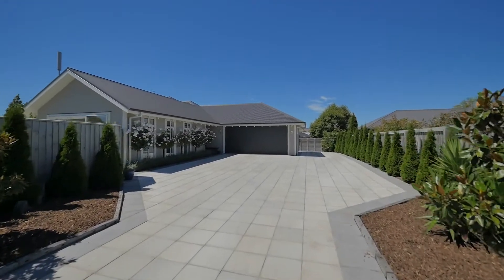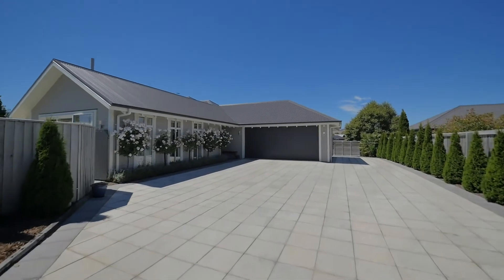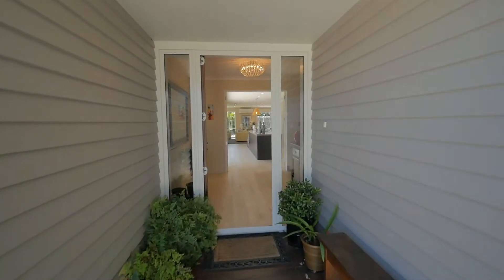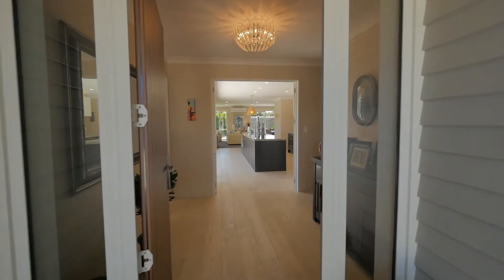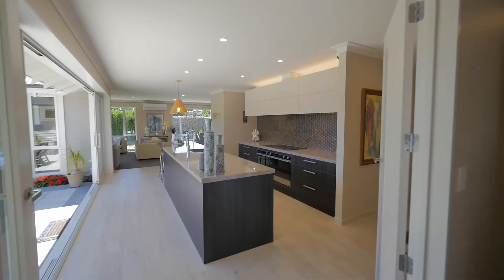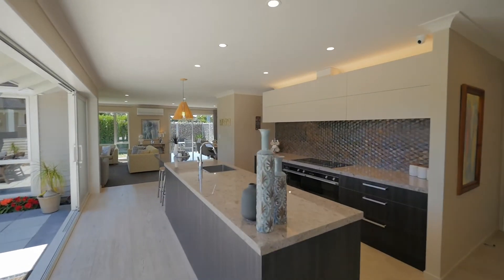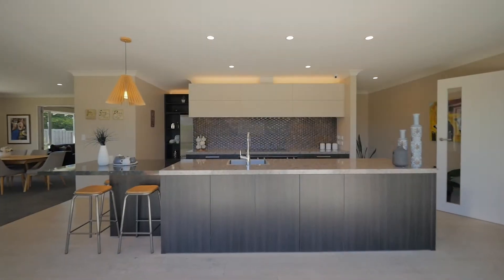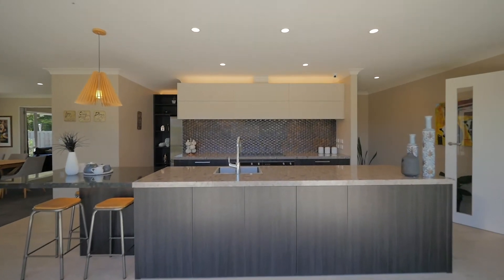22 McDermott Place, Halswell - Christian O'Malley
| NOW SOLD |
Buyers craving space will be captivated by this stunning 263sqm (approx) home built in 2017, with its impressive array of features. Exceptionally light and bright with an abundance of floor to ceiling windows. A perfectly configured home, boasting four bedrooms, two under tile heated bathrooms, including an ensuite off the master. Amazing kitchen complete with quality appliances, butler’s pantry and a large central island which flows effortlessly with the large open plan dining/living area, complemented by a separate formal lounge. Add to the list, a walk in wardrobe off the master, excellent indoor/outdoor flow, a highly functional office/study nook, separate toilet, separate laundry, and ample storage options, you can be assured that all the bases have been covered with this home.
The large landscaped section complete with fruit trees and established gardens has something for everyone, with plenty of lawn for the kids to run around on, as well as paved entertaining areas where the adults can relax and unwind. A double garage with attic storage, drive through access, an abundance of off street parking, and two garden sheds add further appeal.
The location is a popular one, and with good reason. The bus stop is on your doorstep, the local supermarket is just a short drive away, and only a short walk to numerous shops, parks, and handy amenities.

Auction: from 12pm, Wednesday 10 March 2021 at Tait Technology Centre, 245 Wooldridge Road, Harewood (unless sold prior).

To register your interest for this property and receive additional documents please copy the following to your browser and click Request Property Documents